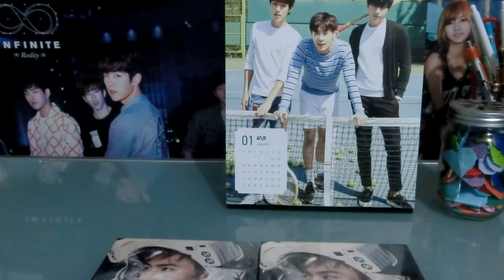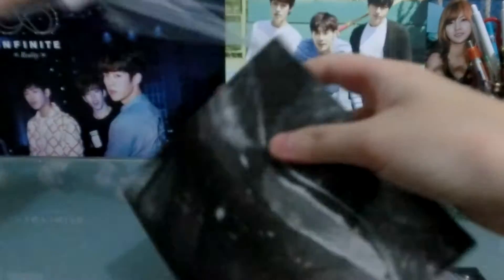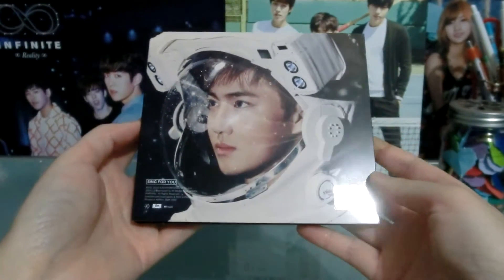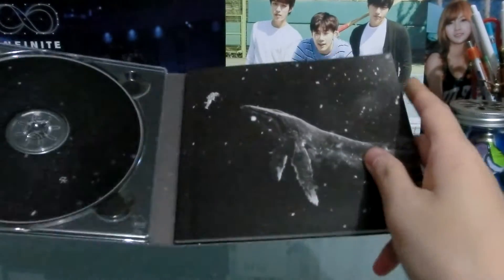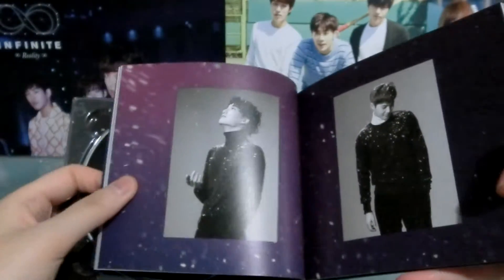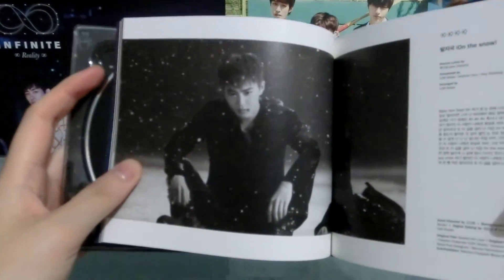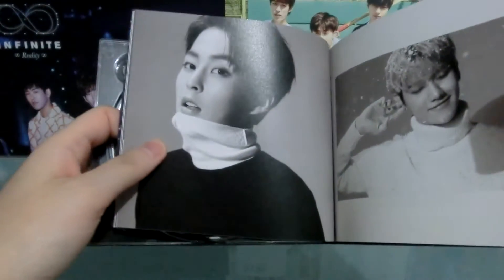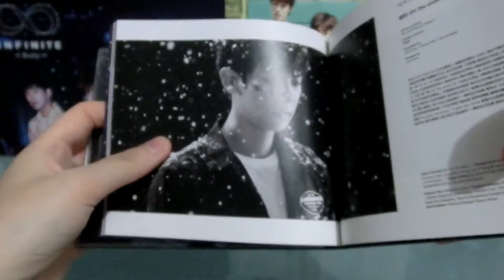UNBOXING | EXO - Sing For You (Korean & Chinese Versions)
Yes, I also filmed this two weeks ago...kind of only now just getting to upload everything I've filmed, so I'm sorry about the wait again. I remember the first time I watched this MV and I was like IDK WHAT IS HAPPENING BUT I THINK I'M INTO IT?? Especially suyeol fighting one another. Not my favourite of their comebacks (despite how intrigued by this concept I was), but then again, I tend to be more into their more dance-y/lively comebacks. Which is already sort of weird seeing as how I actually love ballad songs a lot (and I liked their Miracles in December album heaps). Either way, it's EXO and I'm always happy when they have a comeback (even if my wallet is not), so still totally worth it in the end imo. Photocard is up for trade!! :)